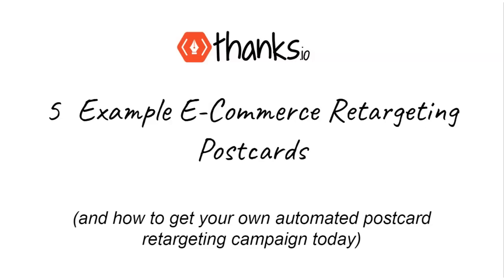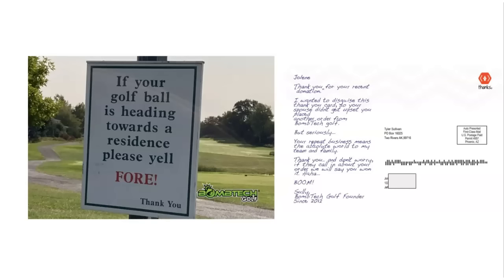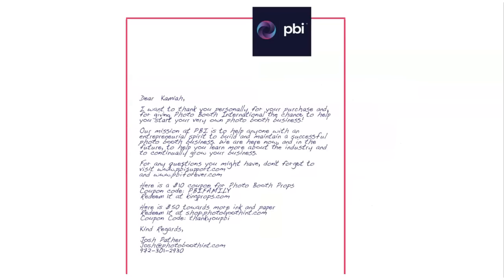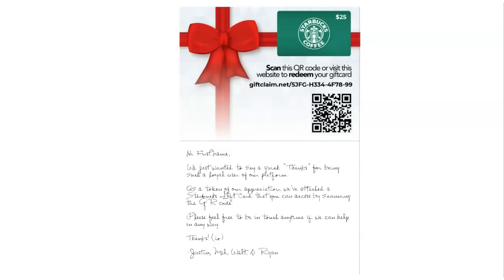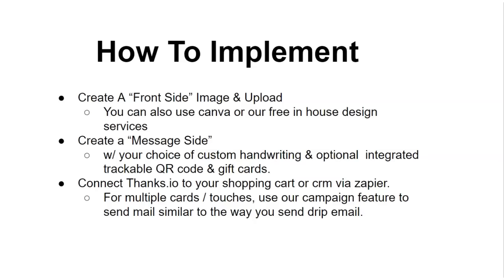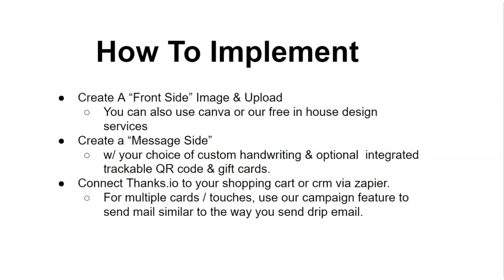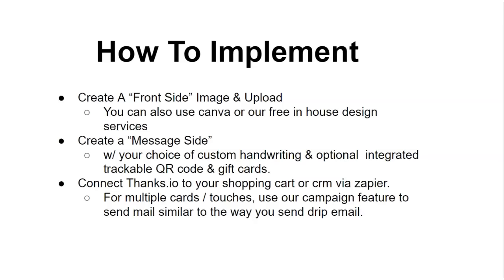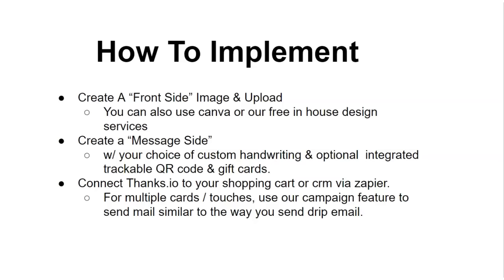5 Example Commerce Retargeting Postcards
In the video titled "5 Example Commerce Retargeting Postcards," the speaker showcases various postcard designs and strategies aimed at enhancing customer retention in e-commerce. These postcards serve as personalized follow-ups to customer purchases, leveraging humor, emotional connection, and incentives to foster loyalty and encourage repeat business. Each example demonstrates how these physical touchpoints can complement digital marketing efforts, creating a tangible connection with customers that goes beyond the virtual realm.

For you, the listener, implementing these retargeting postcards offers several benefits. Firstly, they provide a cost-effective way to maintain customer engagement and boost return on investment, with postage costs as low as 64 cents per card. Secondly, the automation capabilities of the postcards ensure that they integrate seamlessly into existing marketing funnels, requiring minimal ongoing effort once set up. Finally, by sending personalized and timely messages, these postcards help strengthen relationships with customers, potentially increasing the likelihood of repeat purchases and referrals.

Overall, integrating these postcards into your marketing strategy can enhance customer satisfaction, drive sales, and solidify your brand's presence in the minds of your audience.